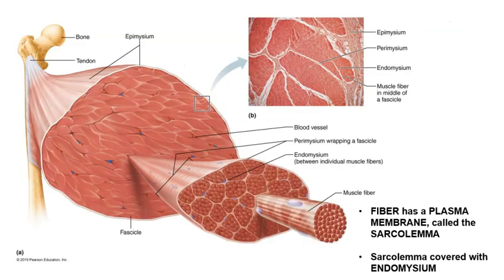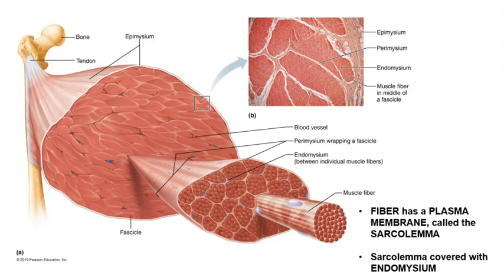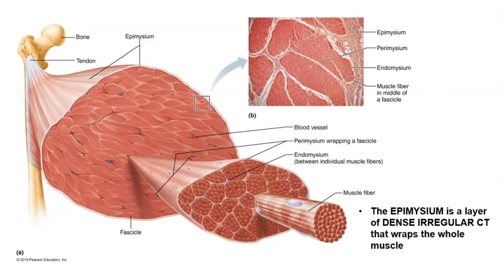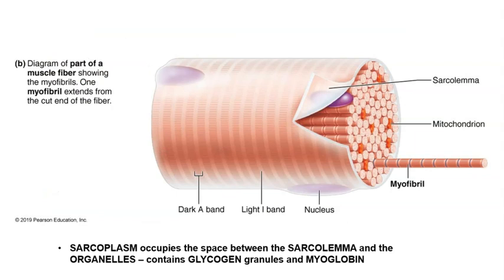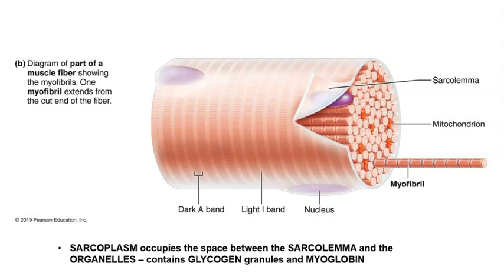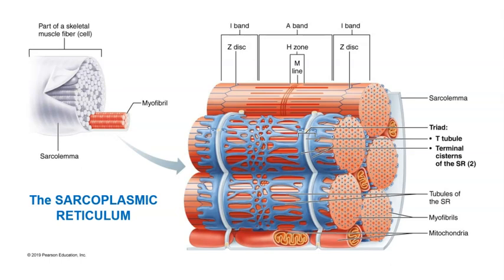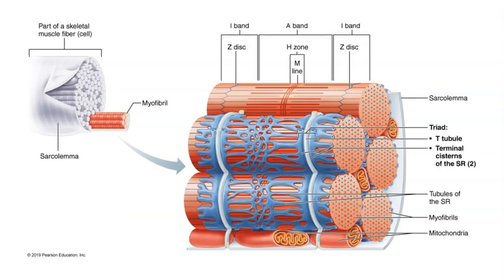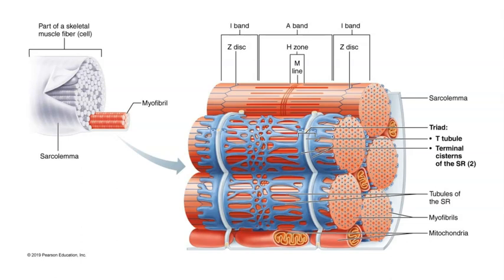BIO 163 / BIO 168 - Organization of Whole Skeletal Muscles